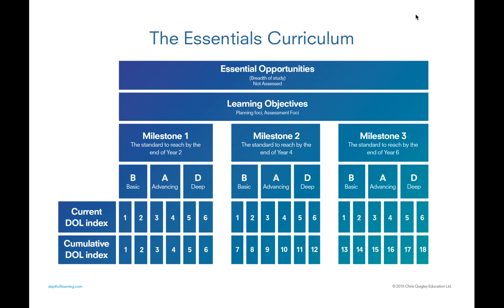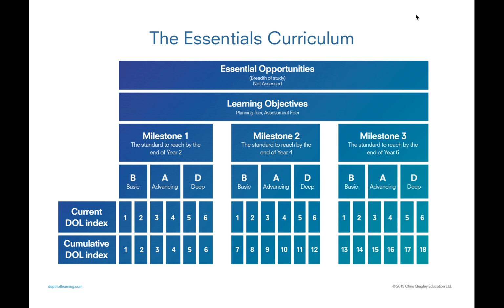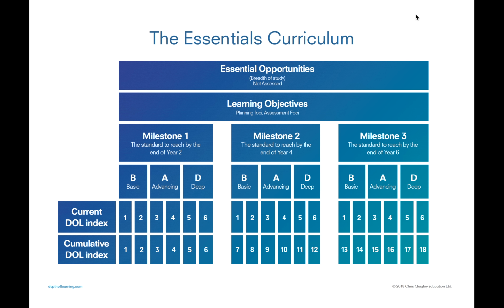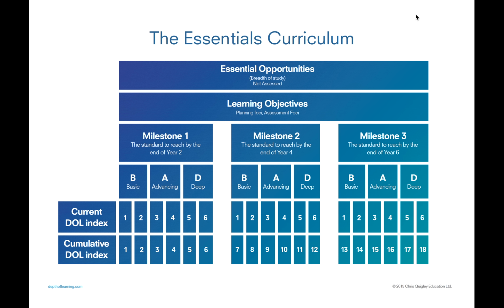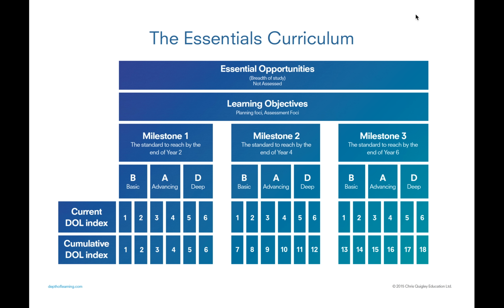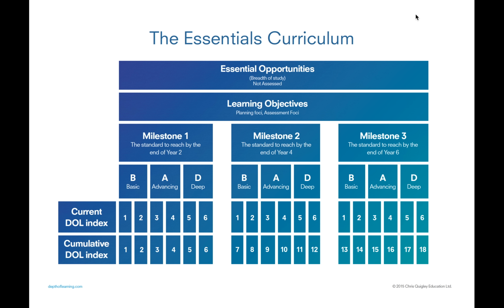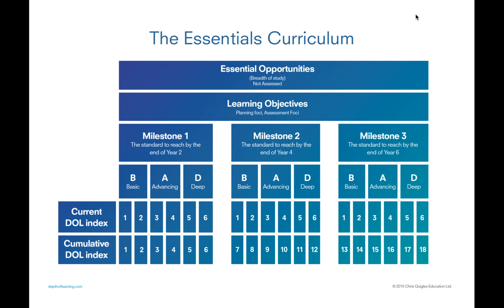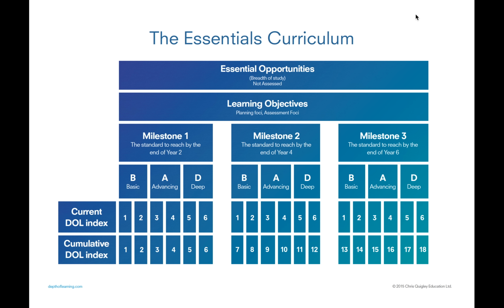Understanding the Essentials Curriculum